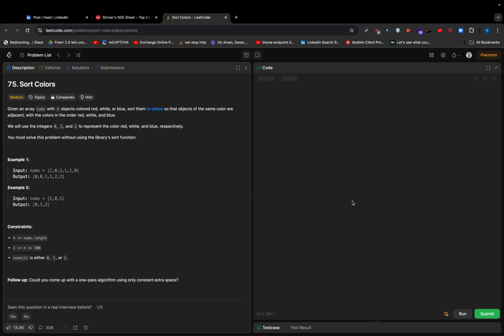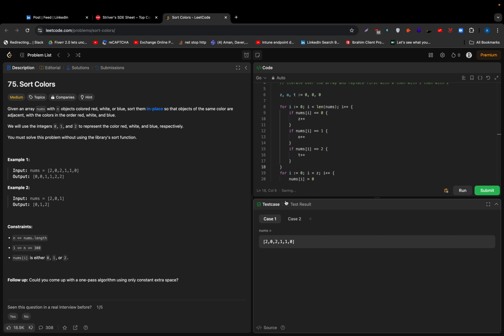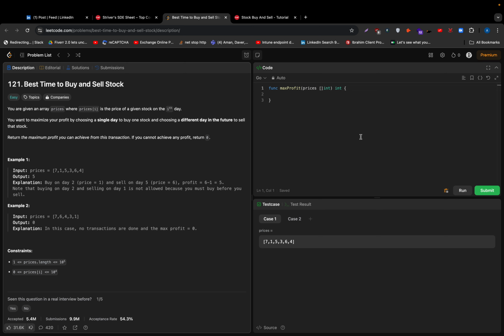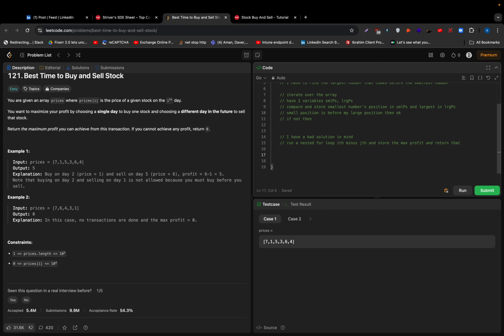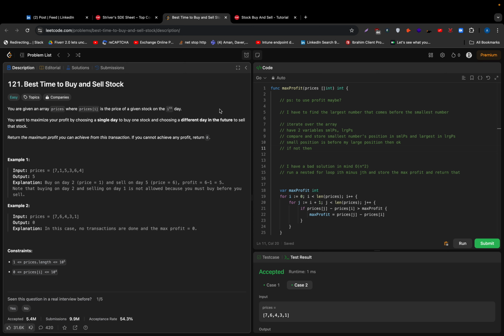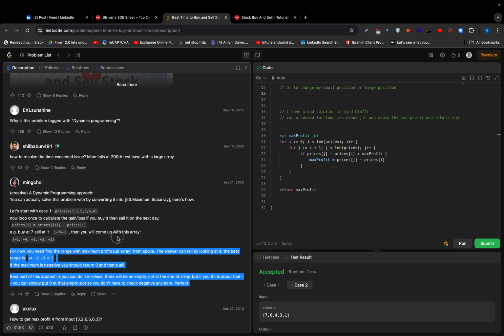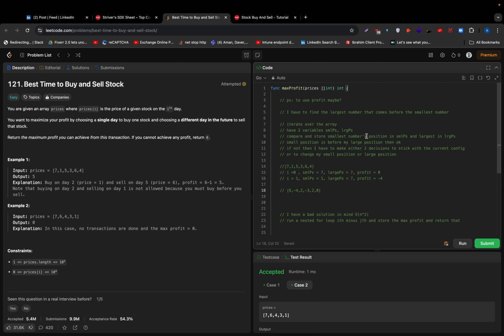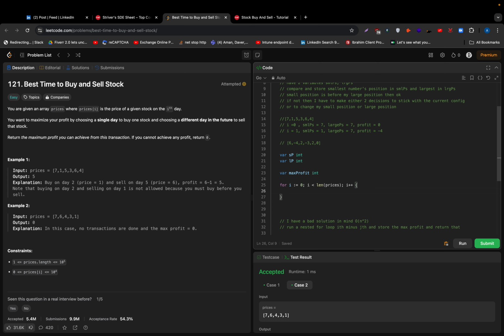Day 3 | 30 Days of Programing | Go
Day 3/30

Third day of "𝗗𝗢𝗜𝗡𝗚 𝗖𝗢𝗗𝗜𝗡𝗚 𝗣𝗥𝗢𝗕𝗟𝗘𝗠𝗦 𝗣𝗘𝗥 𝗗𝗔𝗬 𝗙𝗢𝗥 30 𝗗𝗔𝗬𝗦."

Good day today had fun, my solutions ran. Good progress overall